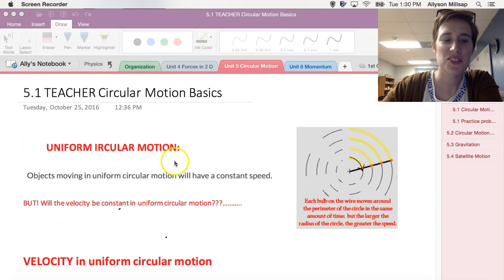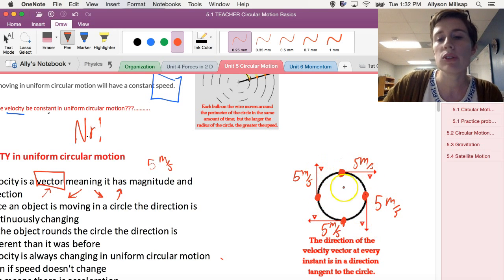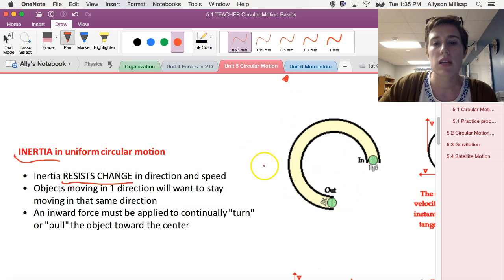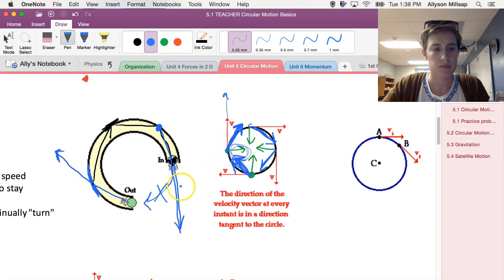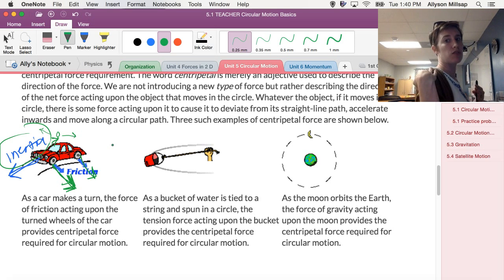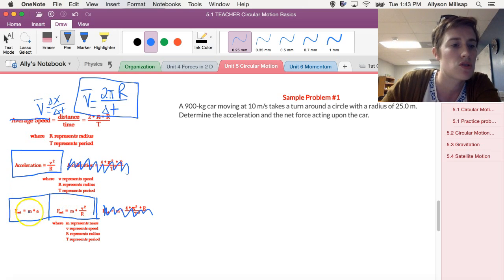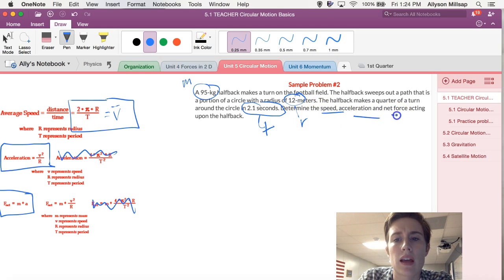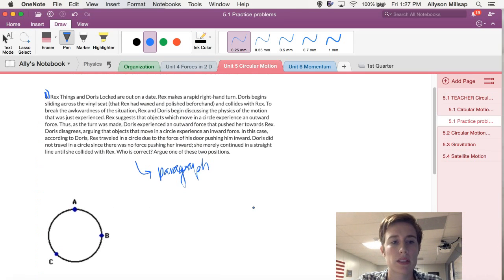5.1 Circular Motion Basics